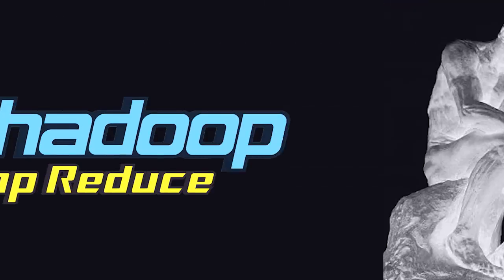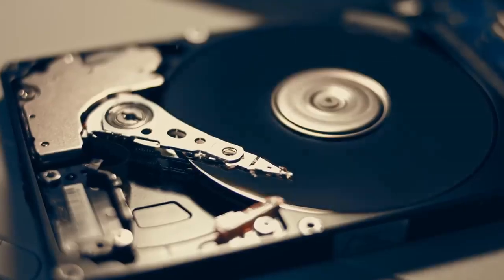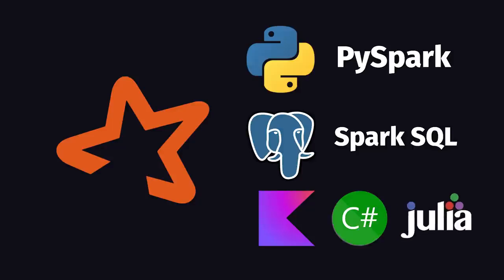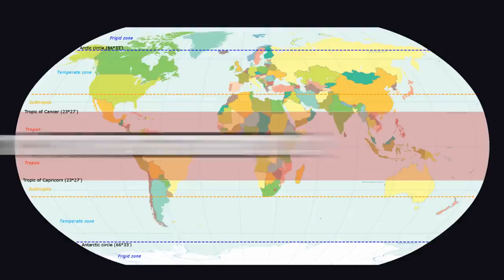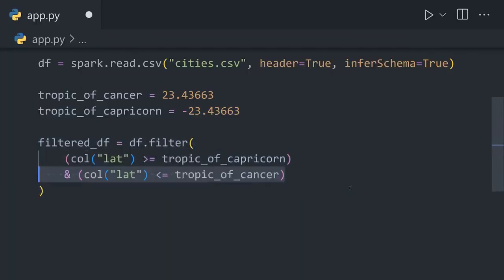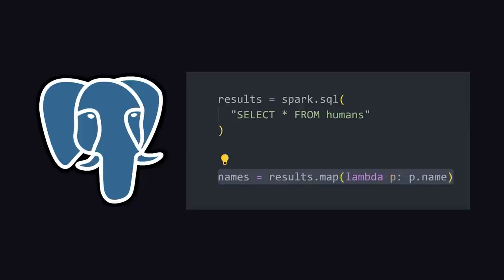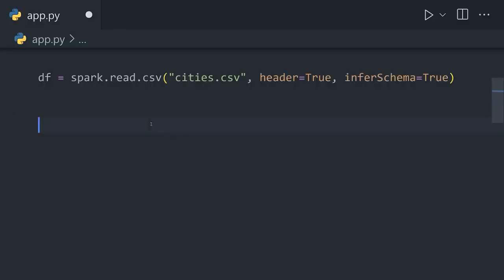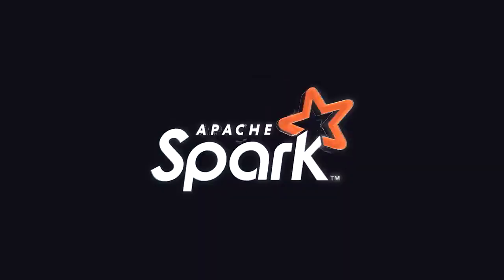Como funciona Apache Spark